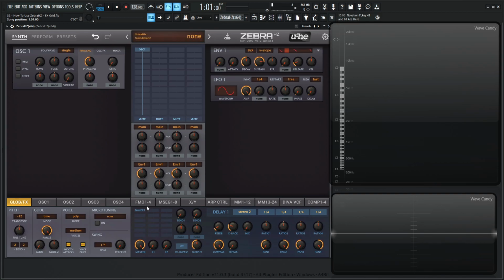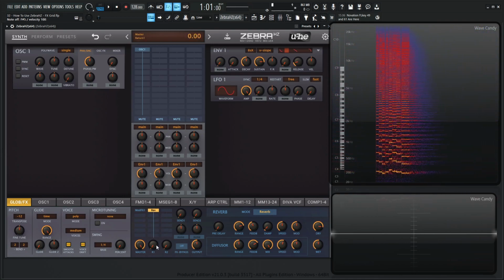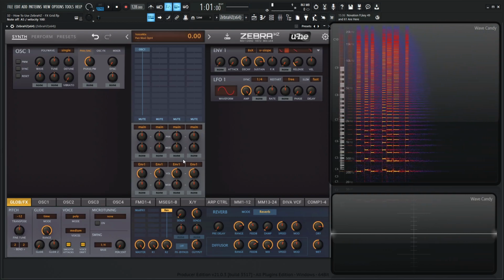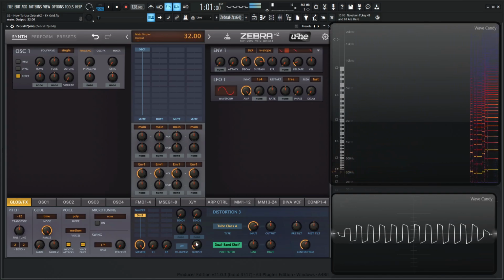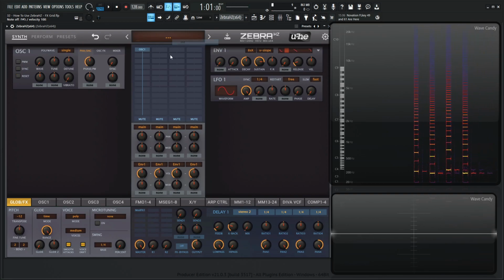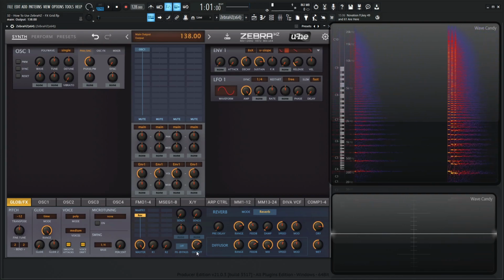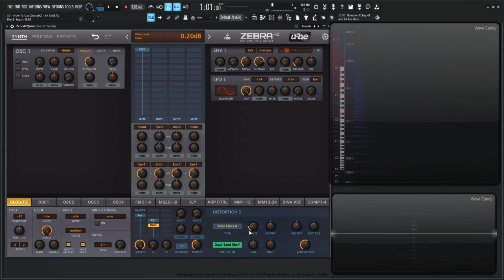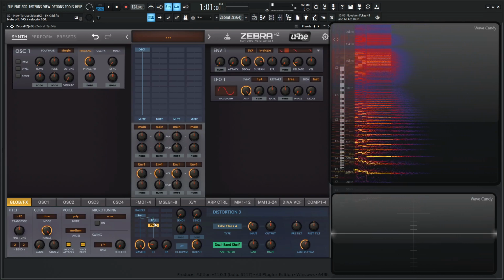The FX Grid Zebra HZ Tutorial Lesson 32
In lesson thirty two of how to use Zebra HZ we discuss the FX grid, how FX are routed and all the options available to us.

My favorite vst plugins:
Synths:
Arturia Pigments 4

Effects:
Arturia FX Collection 3